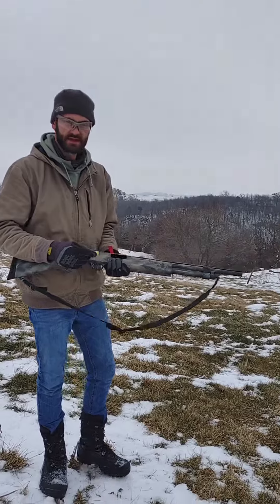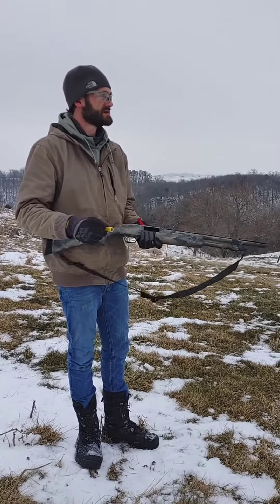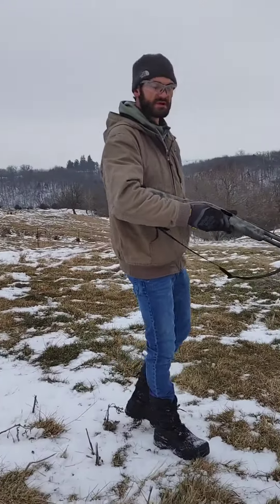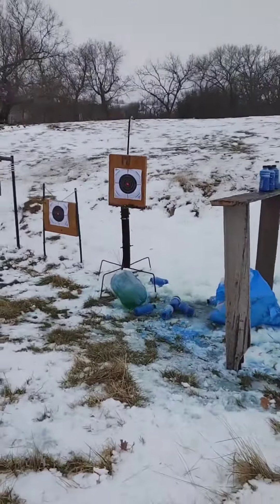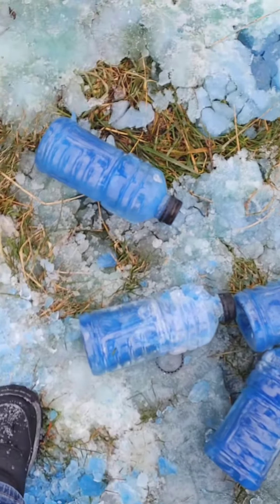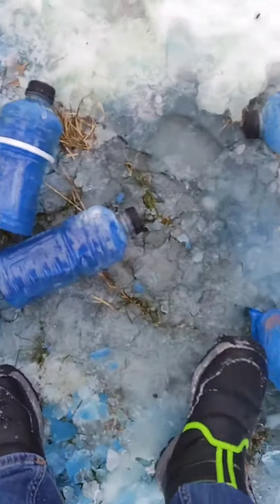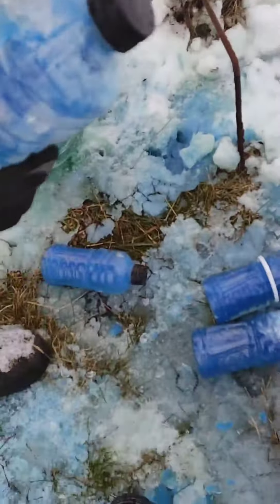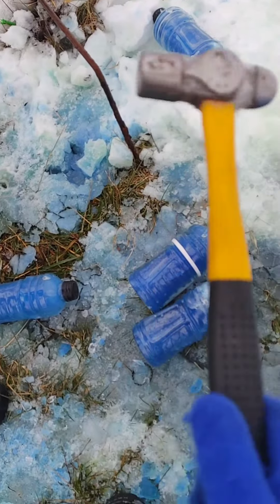20g slug vs 5gal water jug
mossberg 500 20g 2 3/4in slug vs 5gal green water jug. 20g wins but not by much, went through center but barly came out the back. Hit with enough force to clear off the bottles behind it but did not go through them.